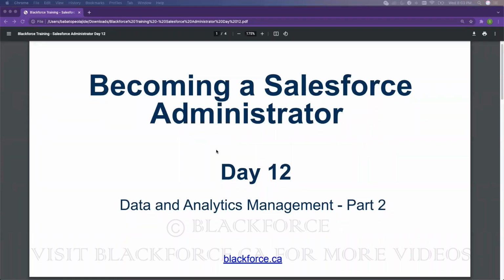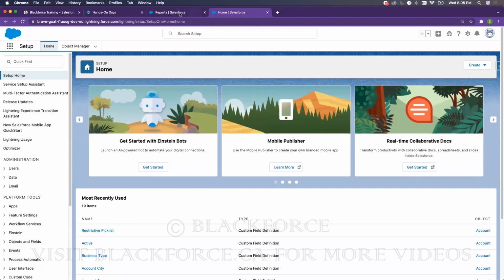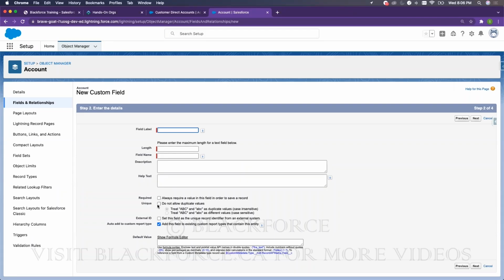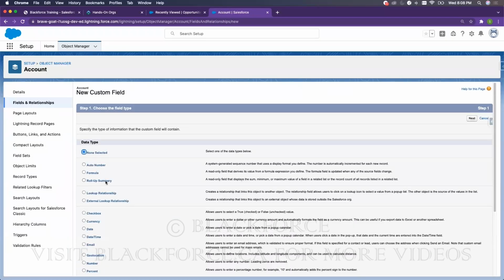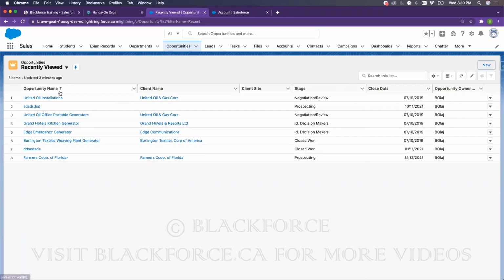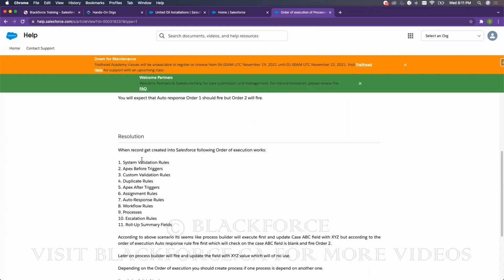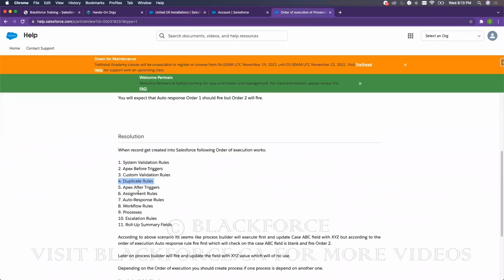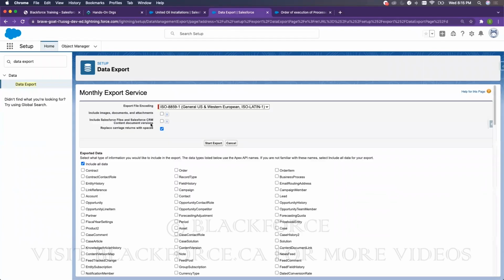Salesforce Administrator-Data and Analytics Management Part 2-C2SF-Admin-Day 12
Continuation of analytics management—focus on